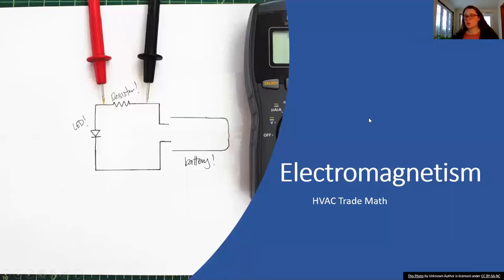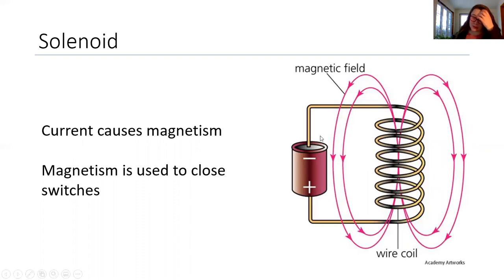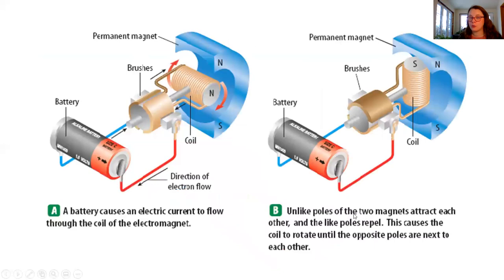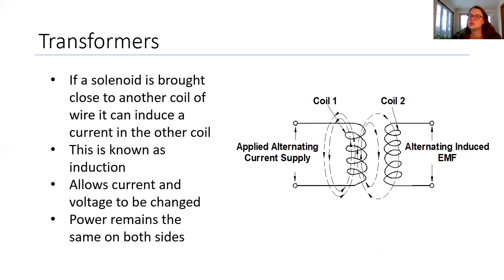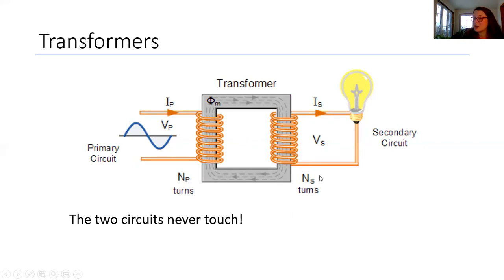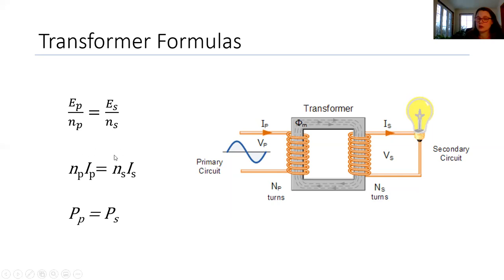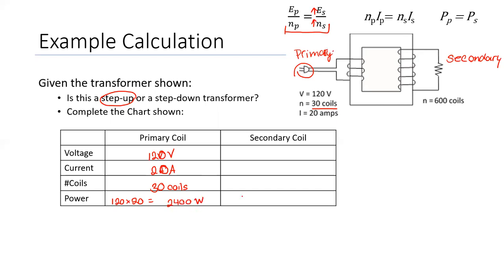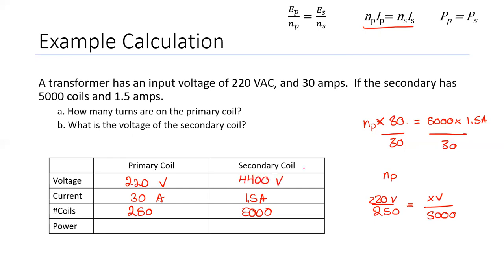L11_Electromagnetism and Tranformers